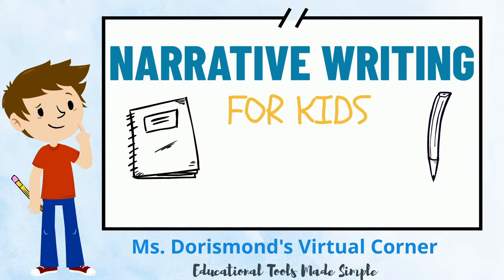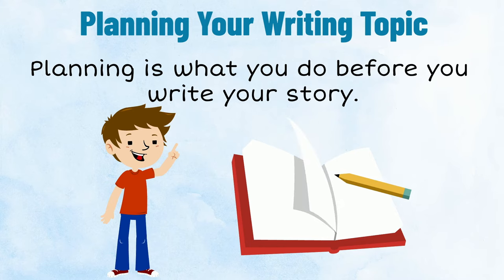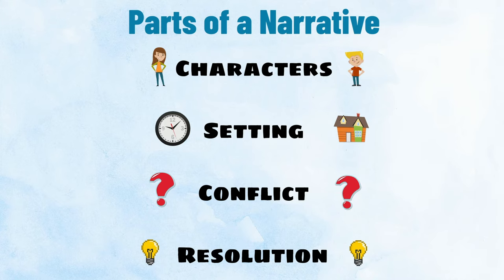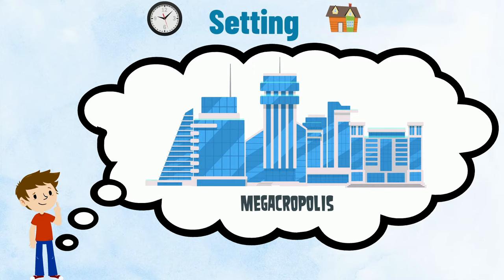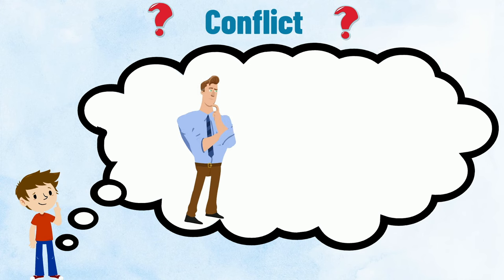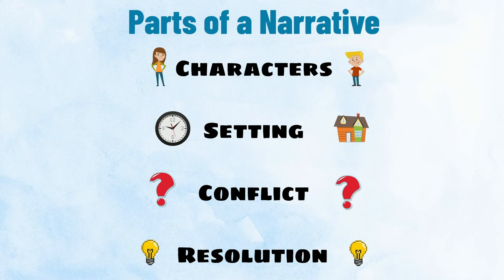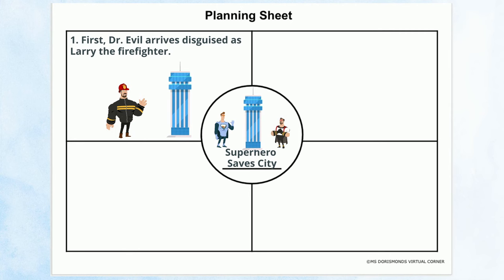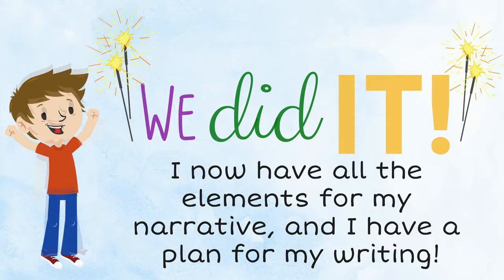✏️ Making a Plan for Your Narrative | Narrative Writing for Kids | Part 2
This video is called Making a Plan for Your Narrative Part 2 for Grades K-5 and is part of the Narrative Writing for Kids series. In this video, you will review what narrative writing is, how to plan a narrative writing topic using a graphic organizer, and observe a teacher's model of a narrative plan.

** If you are an educator looking for classroom resources to accompany this video, check out my 'Narrative Writing Resource Pack'

This video resource can be used for a Narrative Writing curriculum grades K-5, but is often used for 1st and 2nd grade.

This video is the 2nd installment in the series Narrative Writing for Kids and follows the video Brainstorming a Narrative. If you haven't seen it, check it out

Be sure to check out the next video in this series:
🎥 Part 3: Writing an Introduction